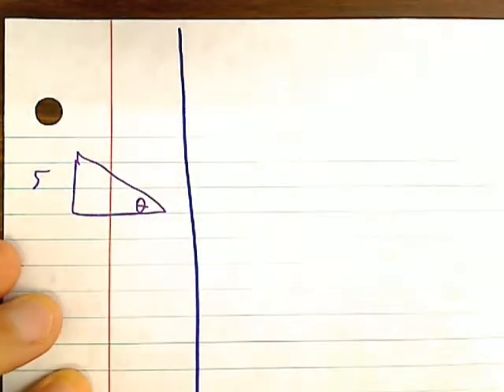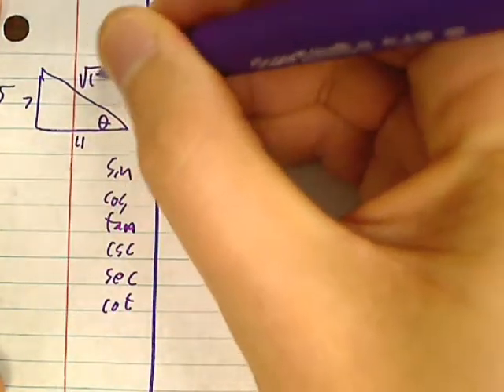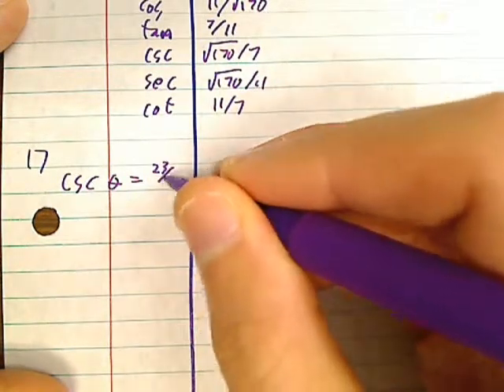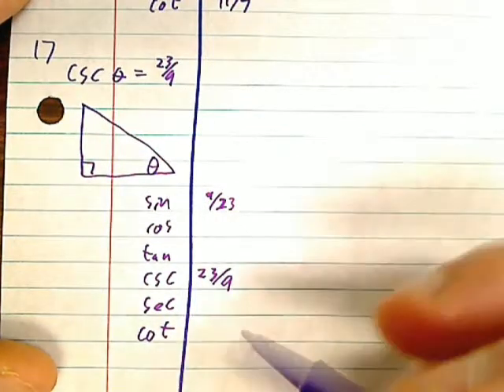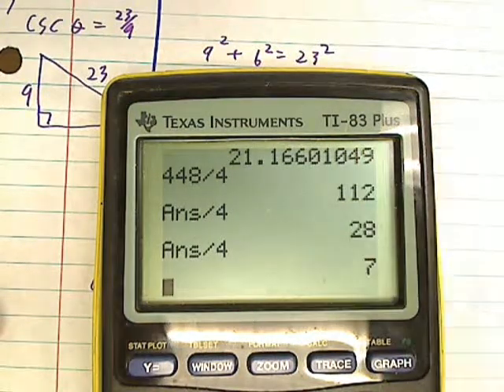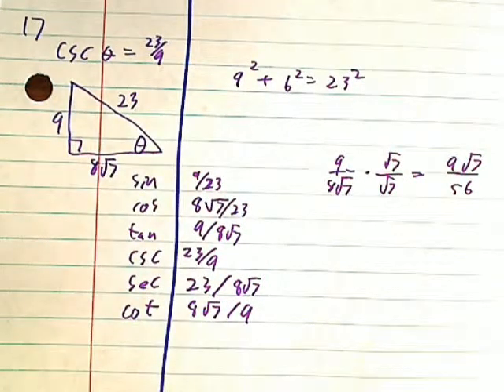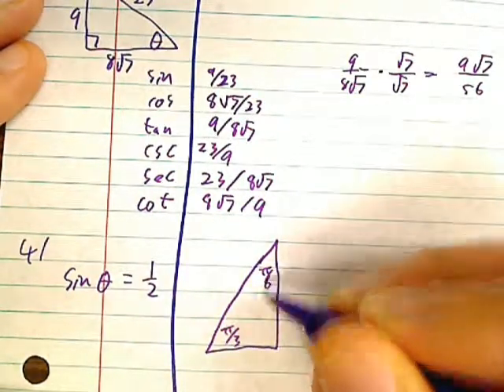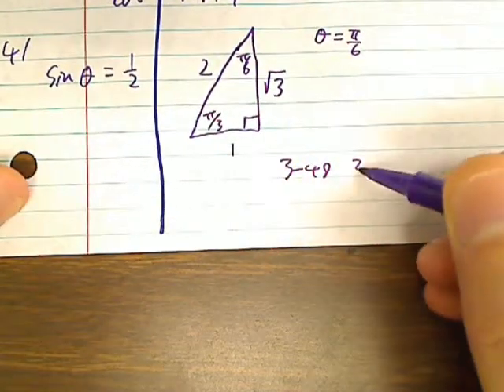pc 4 2 2 Left Hand Side